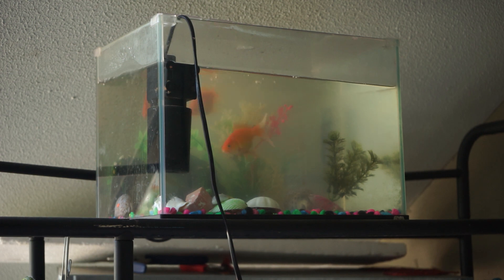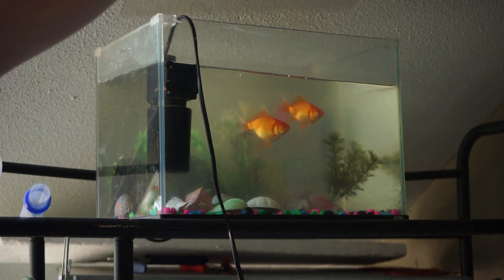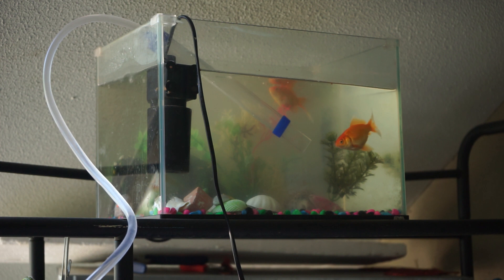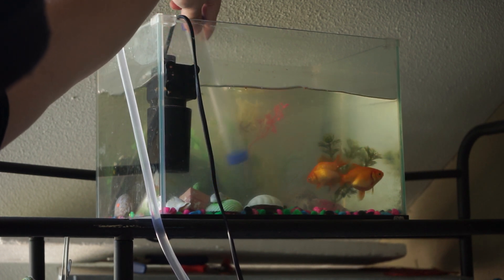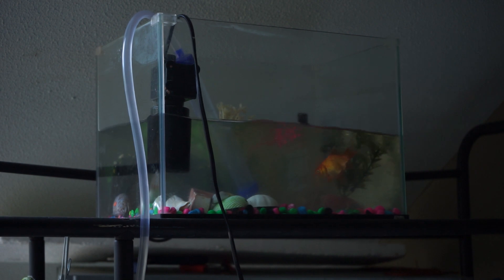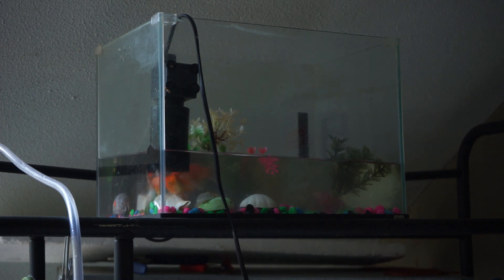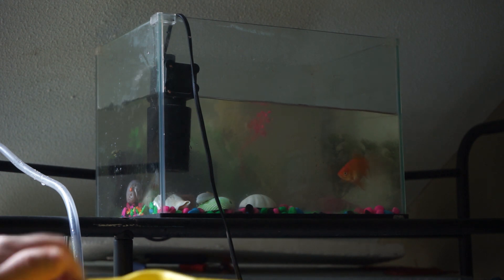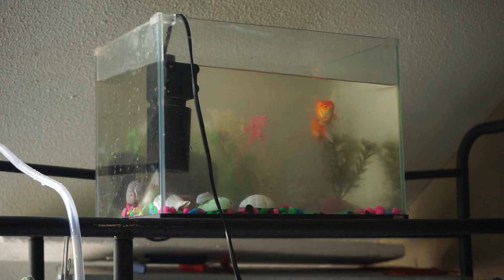Muh Babies (9-29-2018)